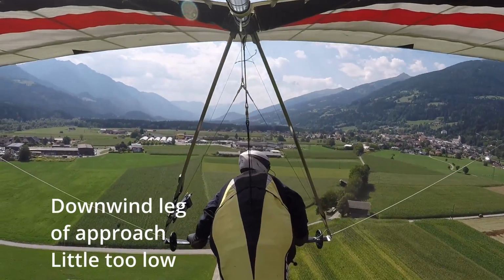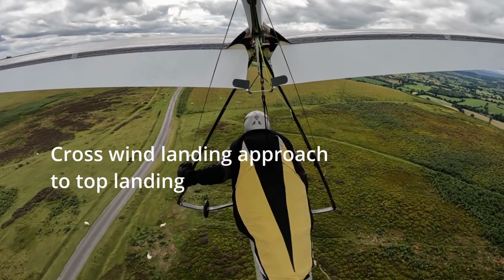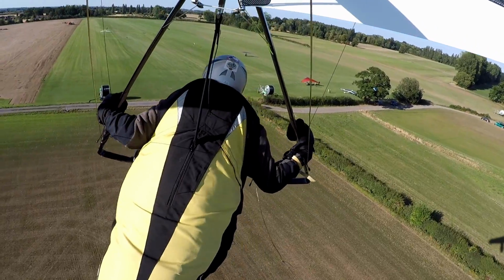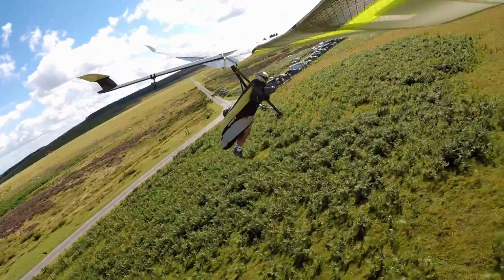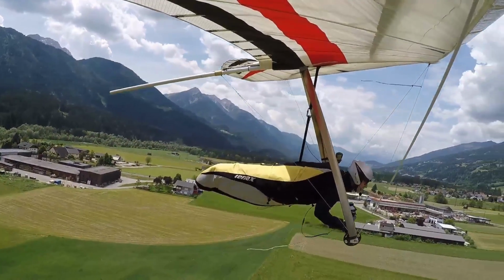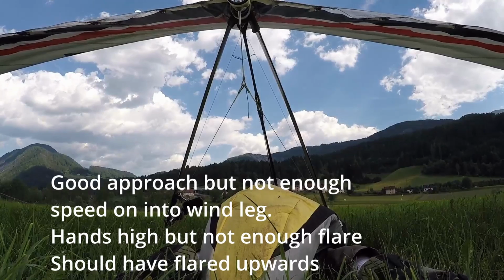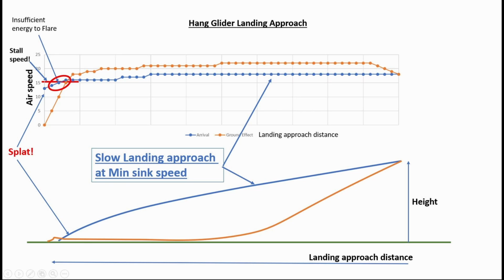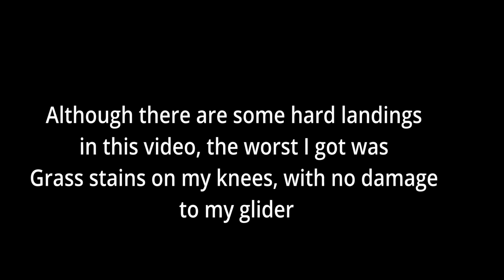Hang Glider landings, The Good, the Bad, and the Ugly 2.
Hang Glider landings on Flexwing, topless and Atos Gliders. In this video I try to give some guidance on what I have done right and of course where I got it wrong.